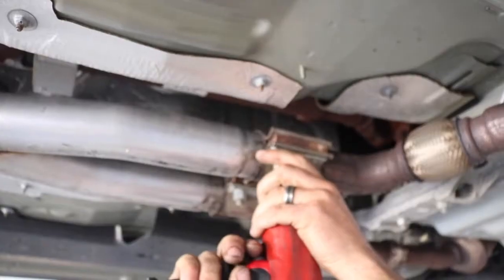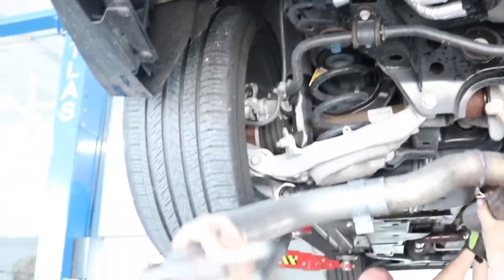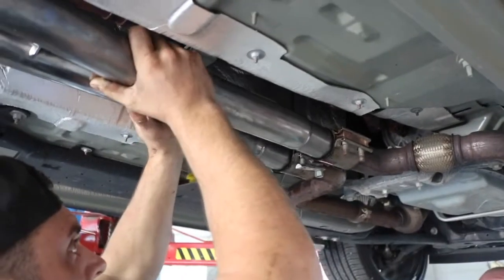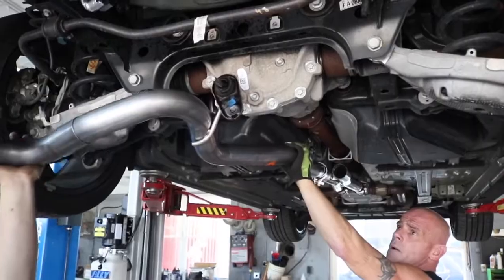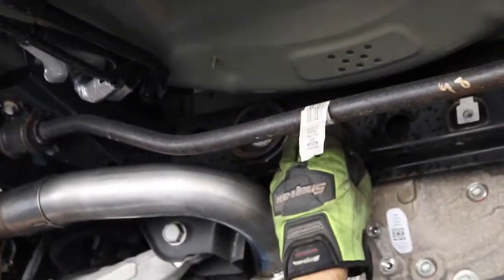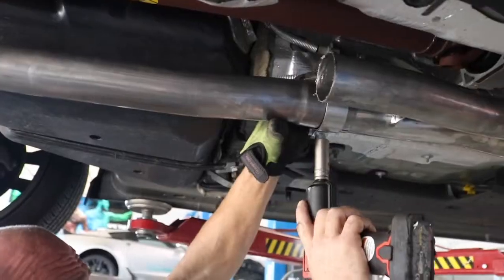How To: Install An Aftermarket Exhaust On A 2016 5.0 Mustang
A customer brought us a Borla Atak exhaust to put on his 2016 5.0 Mustang.
Tools Needed:
13mm Socket
15mm Socket
WD40